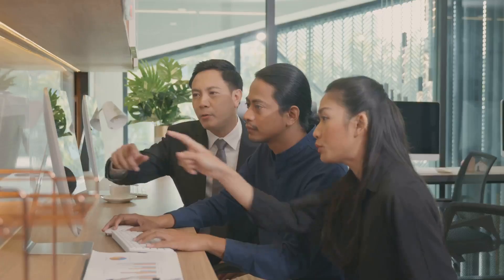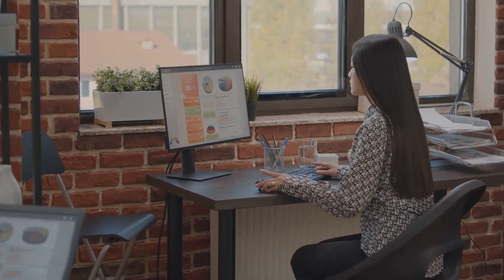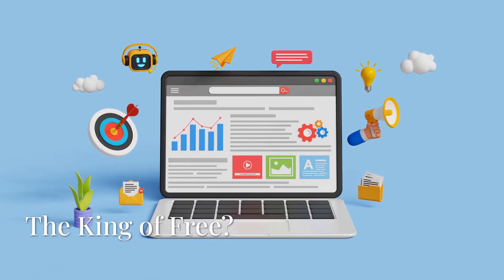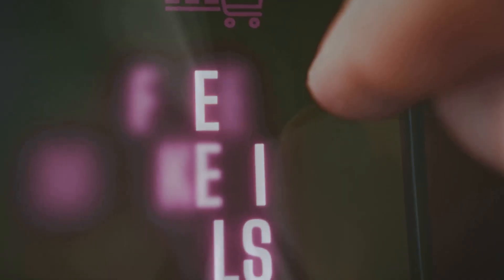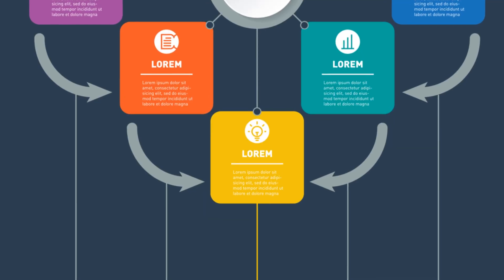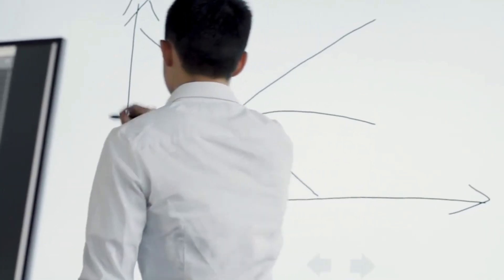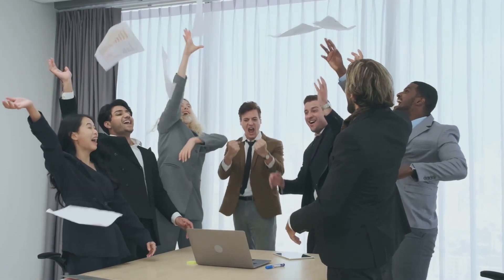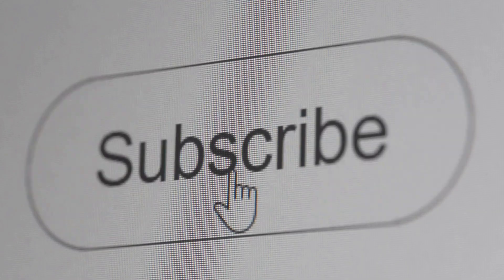Top 5 CRM Software for Small Businesses: Free & Paid Tools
In this updated guide, I reveal my top 5 CRM platforms that are perfect for small businesses. I break down the pros, cons, and key features of each tool to help you find the best fit for your business needs.

💡 Remember: The quality of your business is determined by the quality of your systems — and a solid CRM is the backbone of any successful operation. Let's level up your business together!

Discover the best CRM software for small businesses in our latest video, "Top 5 CRM Software for Small Businesses: Free & Paid Tools"! In just 10 minutes, we dive into the essential features, benefits, and pricing of the top CRM tools that cater specifically to the needs of small business owners. Whether you're looking for a free option or a robust paid solution, we've got you covered!

OUTLINE:

00:00:00 Intro
00:00:48 The King of Free?
00:01:53 The Heavyweight Champ
00:03:45 The Integration King
00:05:23 Laser Focus on Sales
00:06:52 The Best of Both Worlds?
00:08:48 Choosing Your CRM Champion!